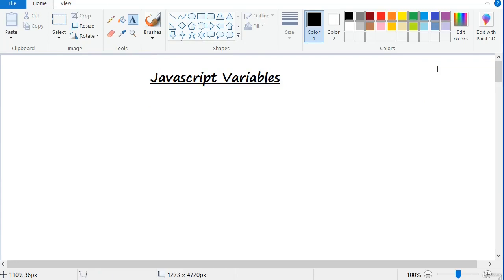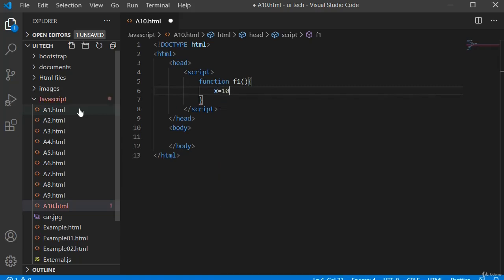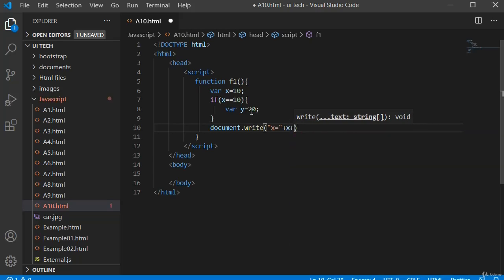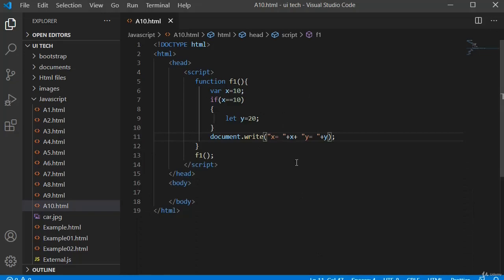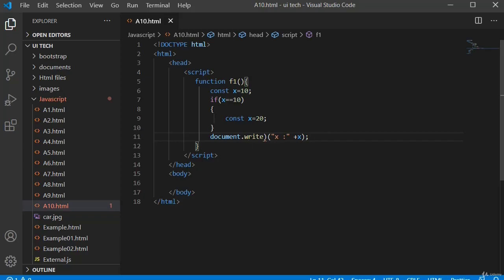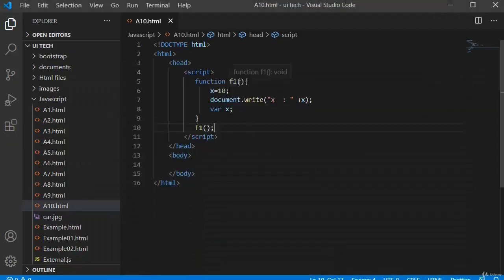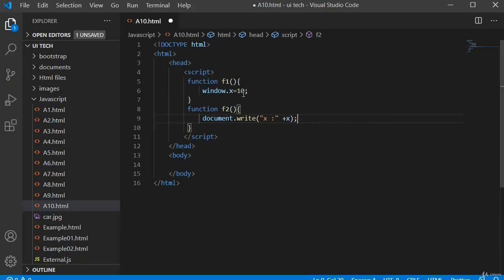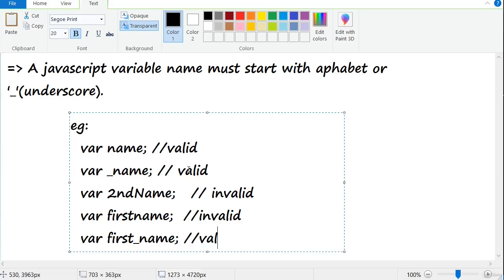JavaScript Variables - JavaScript Tutorial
The seventh video on complete JavaScript tutorial  in 18 videos for beginners is live now.  Here in this series, we will teach you everything you need to know to get started with the JavaScript programming language and at the end of 18 videos you will be no more called with JavaScript beginner.

JavaScript Variables - JavaScript Tutorial - How To Video